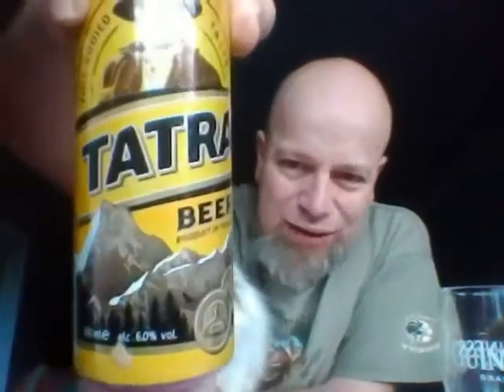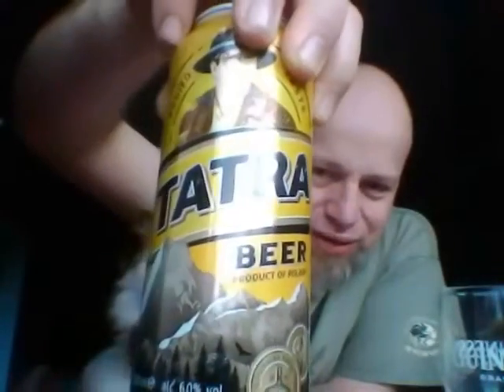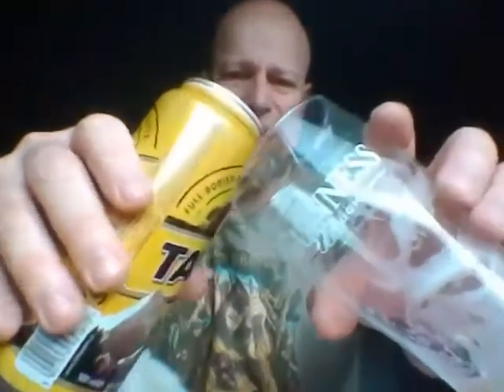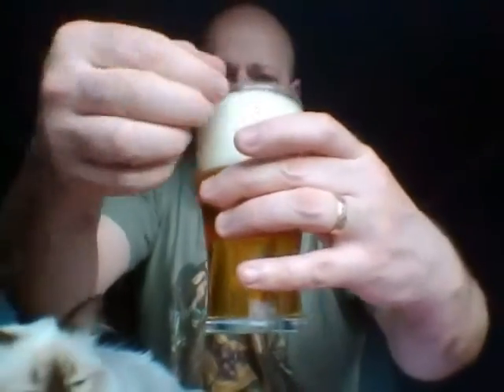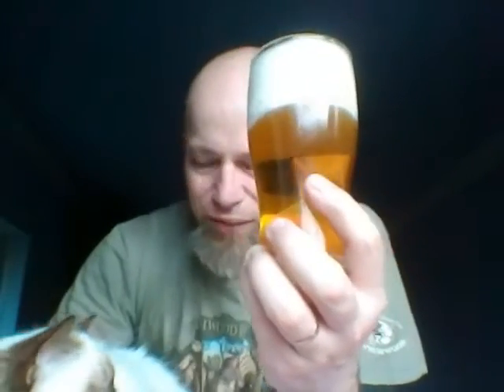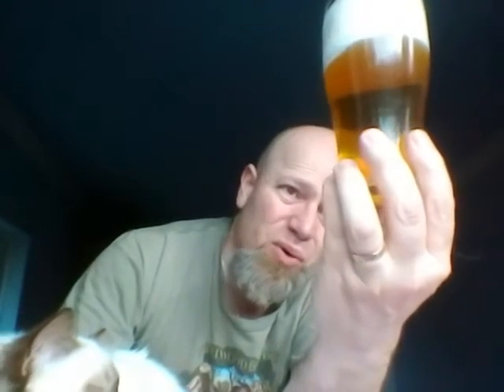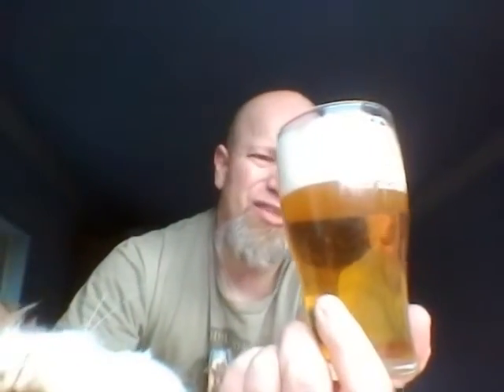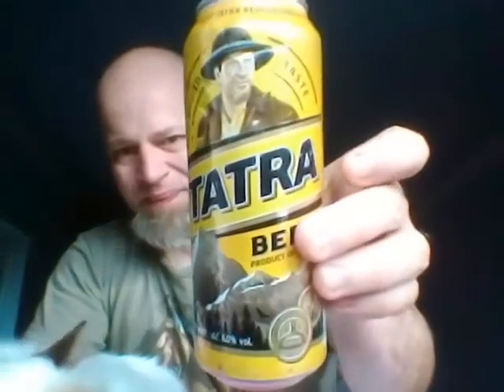Tatra Beer (can) 6%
Browar Lezajsk